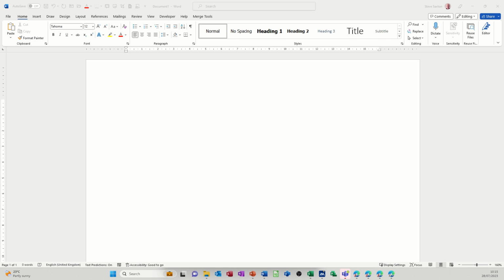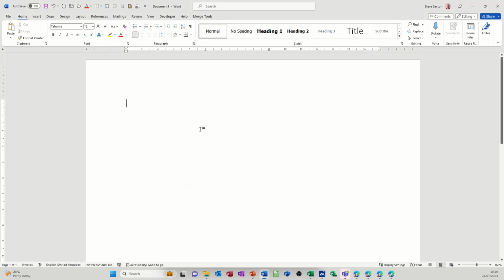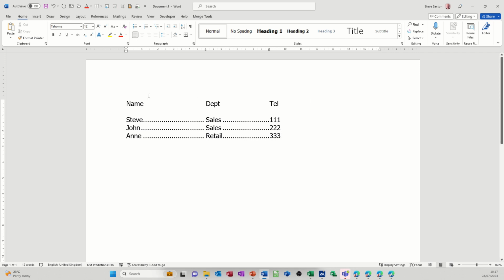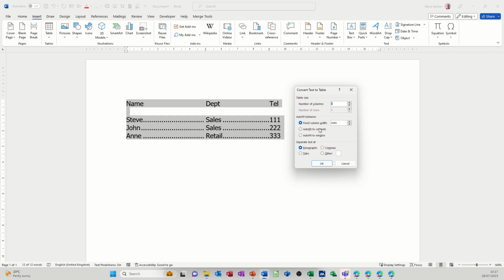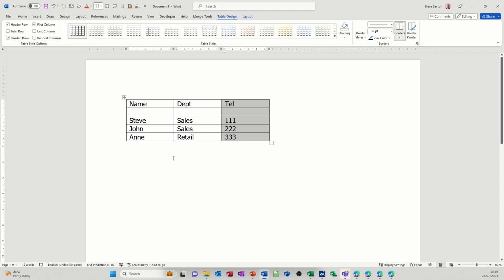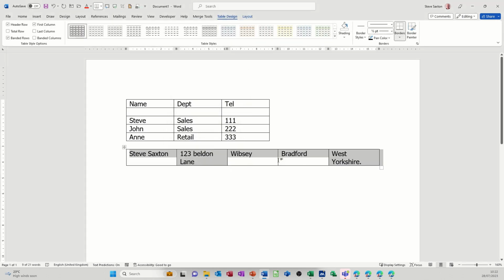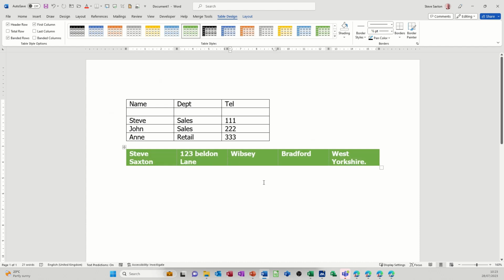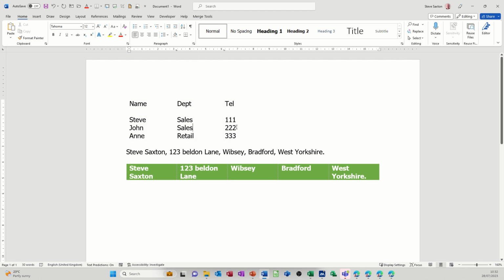Convert Text to Table: Easy Microsoft Word Tutorial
If you have a list of data or information that you want to organize in a table, you don't have to create the table manually. You can use a simple feature in Microsoft Word that allows you to convert text into a table in just a few steps. In this video, I will show you how to do that.

The first step is to select the text that you want to convert into a table. You can select any text that is separated by tabs, commas, spaces, or other characters. For example, I have this list of names and phone numbers that I want to convert into a table.

The second step is to go to the Insert tab and click on the Table button. From the drop-down menu, choose Convert Text to Table. This will open a dialog box where you can specify the number of columns and rows, the width of the columns, and the separator character that Word will use to split the text.

The third step is to adjust the settings according to your needs. For example, I want my table to have two columns and as many rows as needed. I also want the columns to be equal in width and the separator character to be a tab. You can preview the table in the dialog box before clicking OK.

The fourth step is to format the table as you like. You can change the font, color, alignment, borders, shading, and other options from the Table Tools tabs that appear when you select the table. For example, I want to add a header row with labels for each column and apply some shading and borders to make the table look more professional.

And that's it! You have successfully converted text into a table in Microsoft Word. You can use this feature for any kind of data or information that you want to present in a tabular format. How to Convert Text into a Table in Microsoft Word. This is a Microsoft Word tutorial.